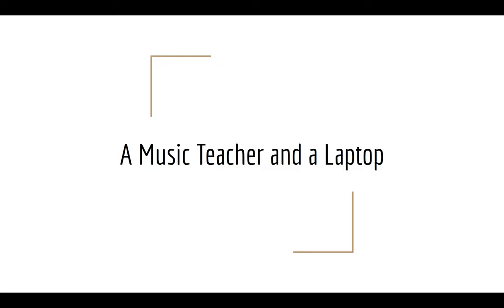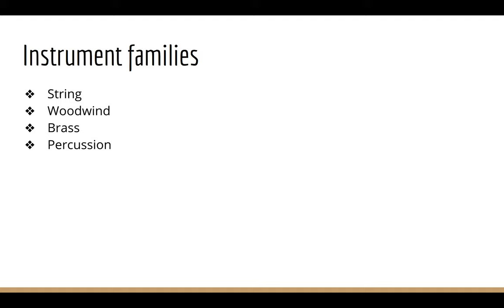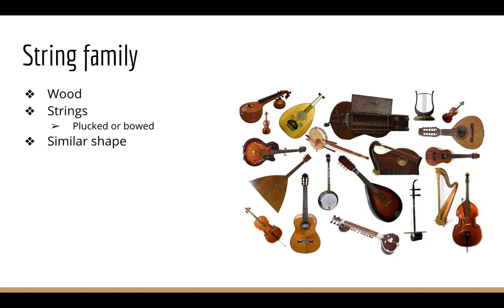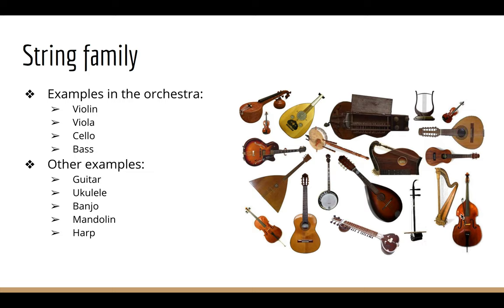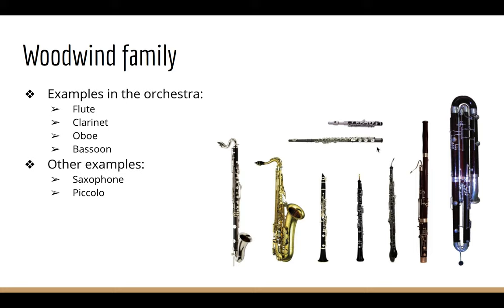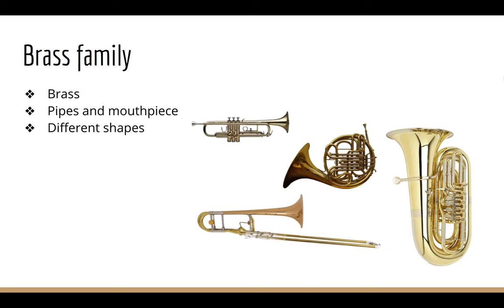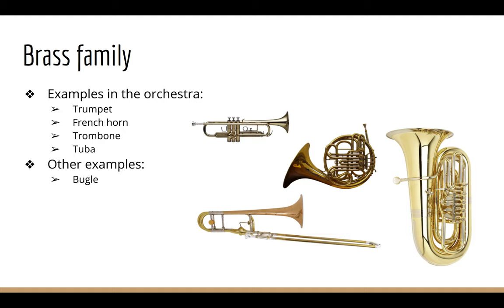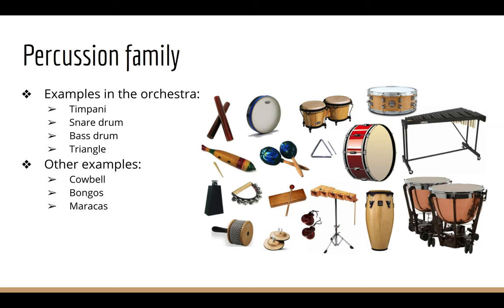Instruments of the Orchestra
3rd Grade Lesson for 3/27/20